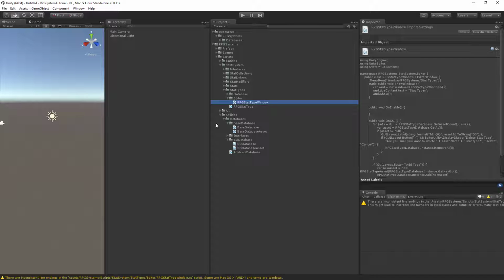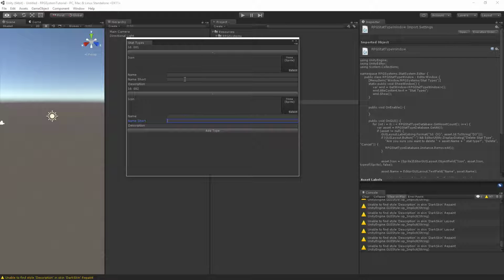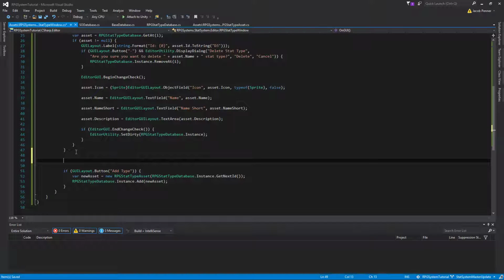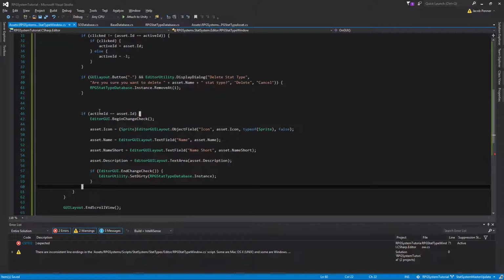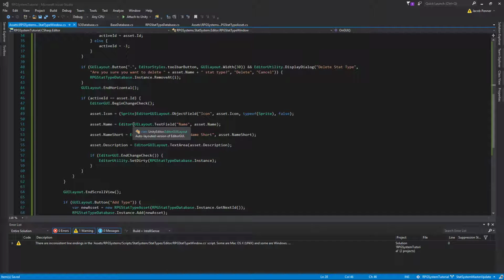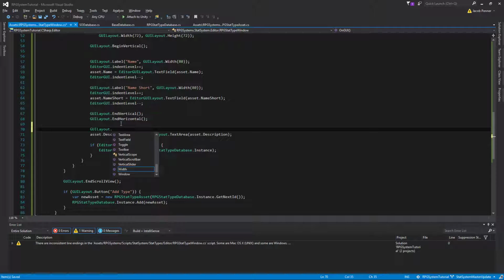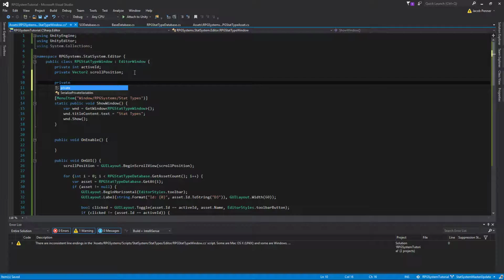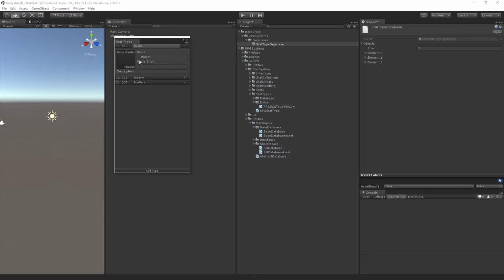Unity3D: RPG Systems 17: Stats 11 - Stat Type Editor 02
Video will be updated with references links and blog web page in next few days. Come back later for write up of video tutorial.